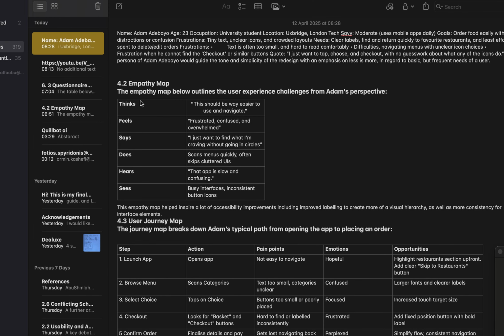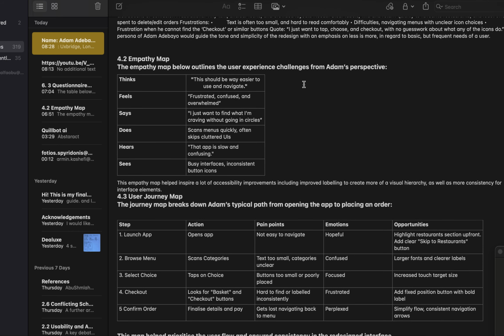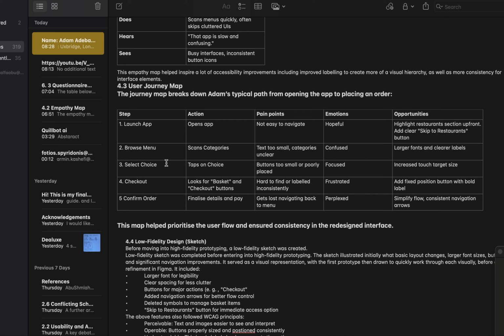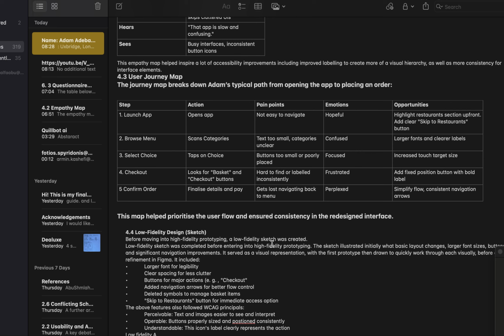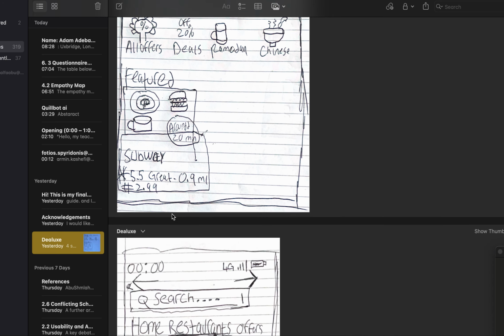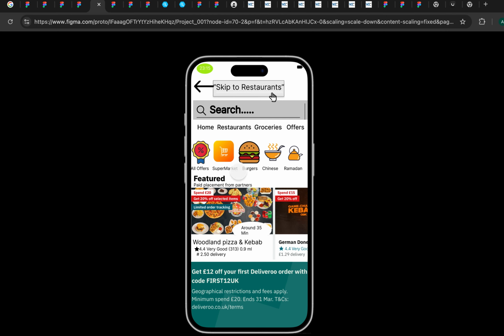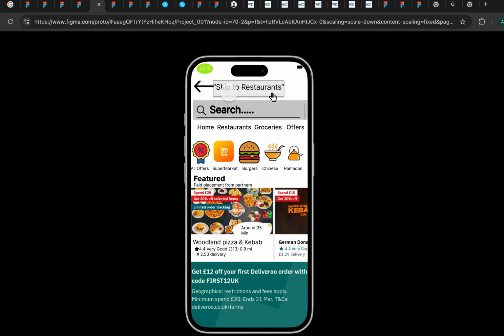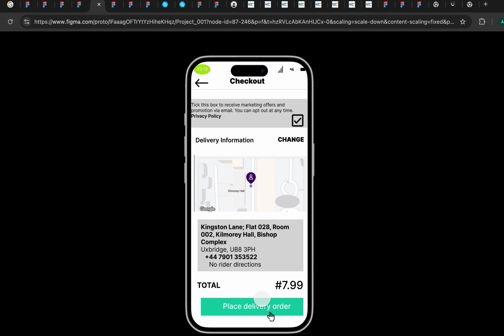Recording Screen Recording 2025 04 12 at 08 33 47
Figma (software, video).